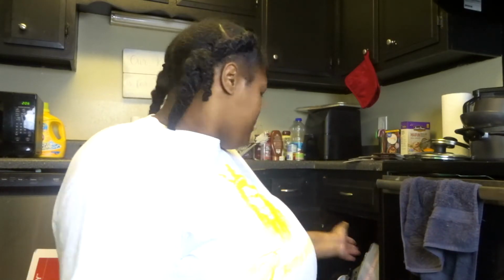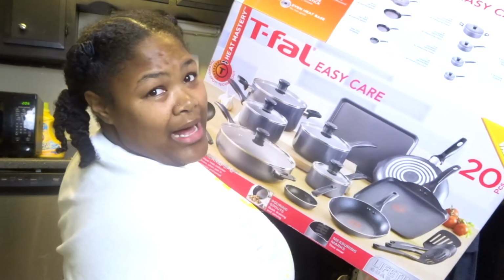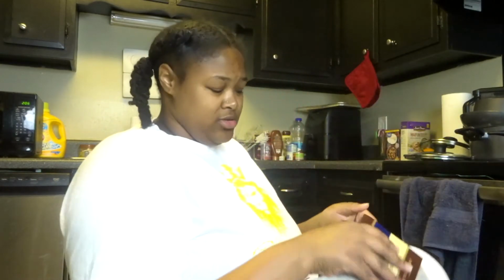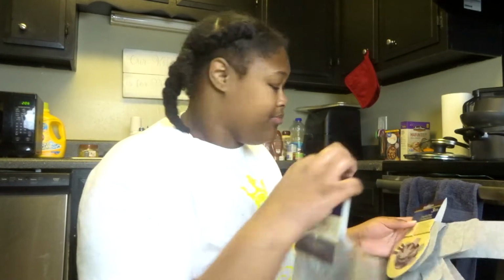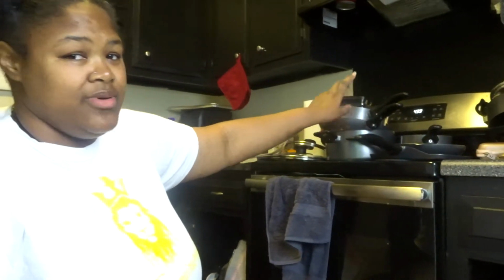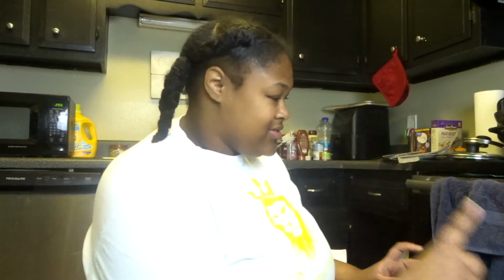Organize with Me | Kitchen Cabinets + Bonus Clip!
Welcome back SLGang! In today's video , if you read by that title we will be organizing two of my kitchen cabinets plus a little bonus clip for you guys! Also in this video i decided to include a blooper of me trying to do my outro and i hope you guys got a little laugh outta that lol! Thank you guys for all your support and love. We are growing bigger and better everyday. Love you SLGang muah 😘

I know I haven't said it in my past couple of videos but DON'T FORGET our motto:
 "Instead of being scared thinking it , you might as well be scared doing it"
-Lane 🧡